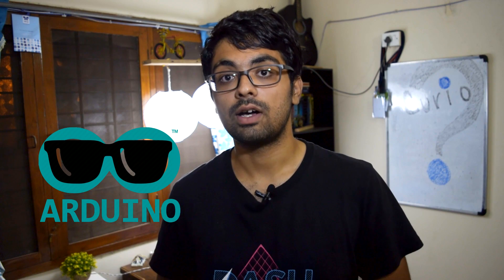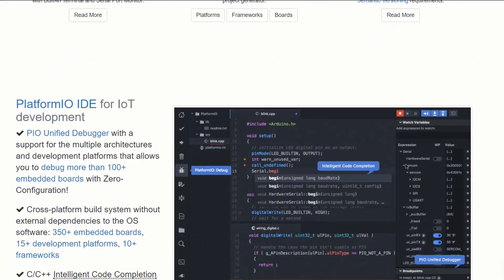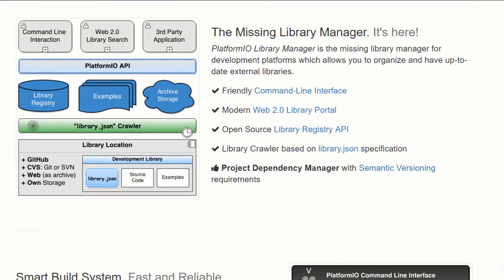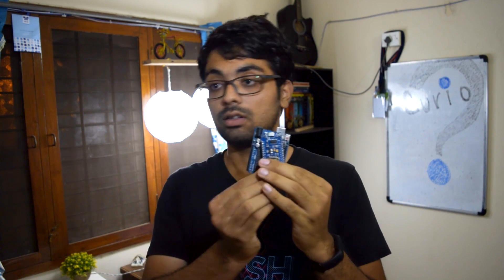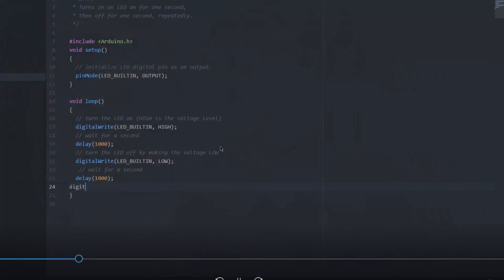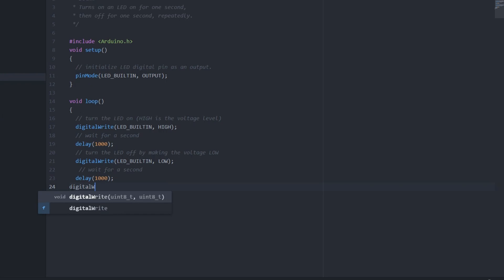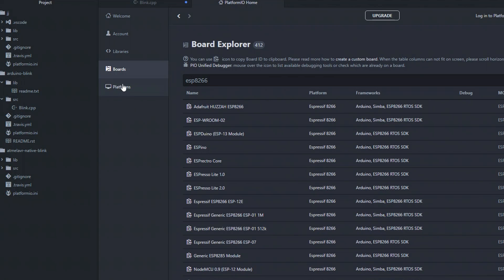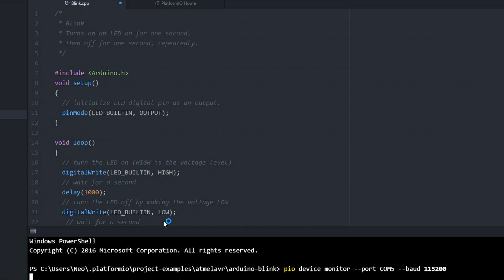PlatformIO : Arduino IDE Killer??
PlatformIO is really awesome , if you are not a beginner you should definitely try it .
There are many more things I could not cover  in the video .
It enhances your embedded programming and IOT development .